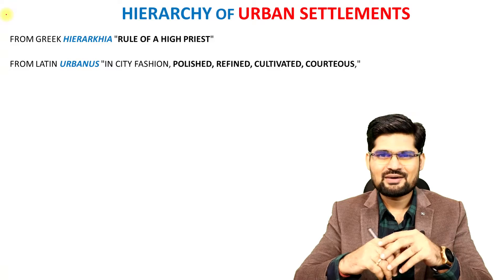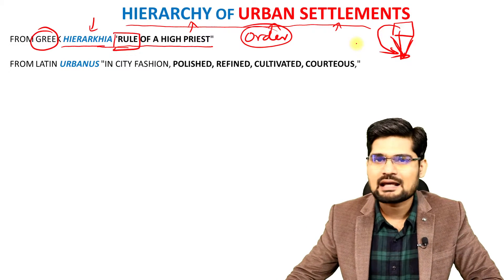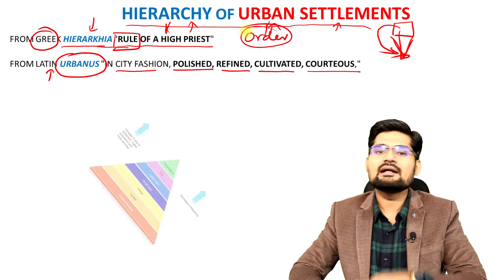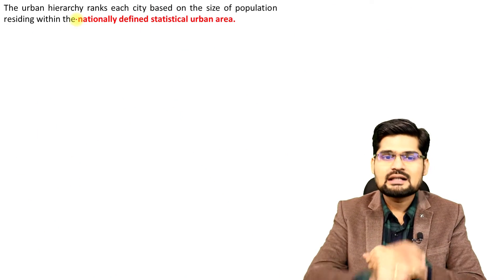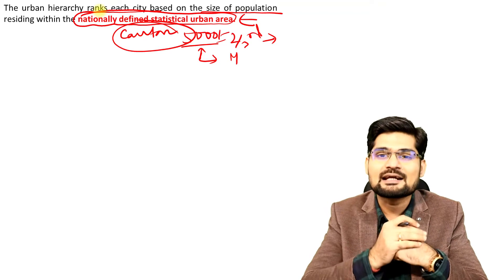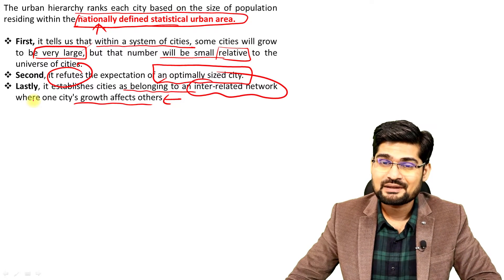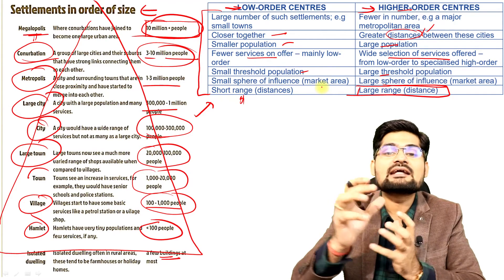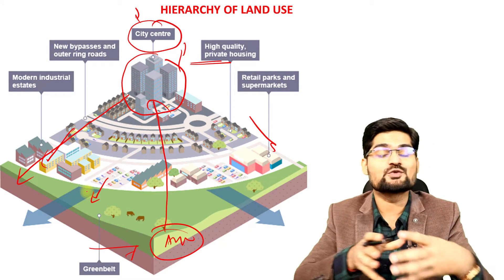Hierarchy of Urban Settlements -Urban Hierarchy-Geoecologist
In this video the various concepts related to the Hierarchy of Urban Settlements, has been discussed ; which is part of Human Geography for UPSC - Geography Optional, as well as beneficial for other geography  students.

This video by Dr. Krishnanand, founder of TheGeoecologist; is suitable and helpful for the  UPSC/IAS aspirants and beginners as well.  Simplified  explanation of  the Hierarchy of Urban Settlements for preparation of UPSC (geography optional) has been made in this lecture.